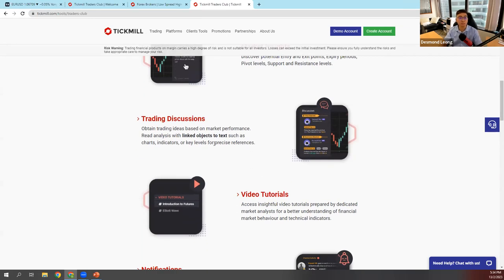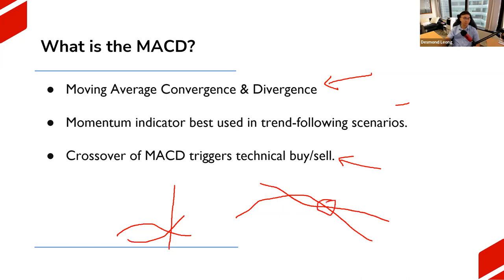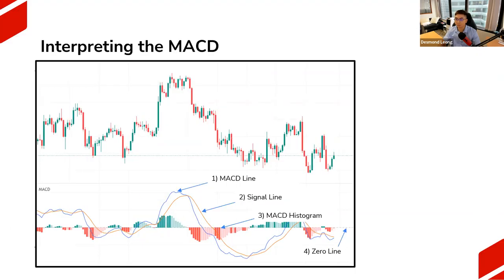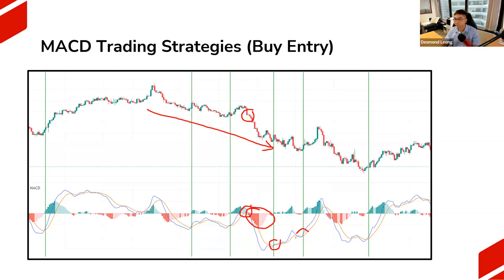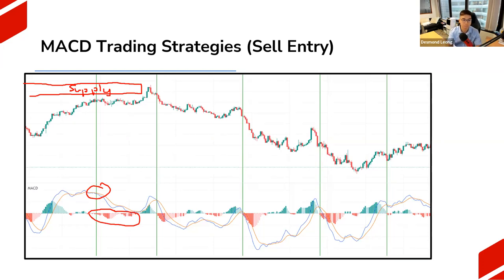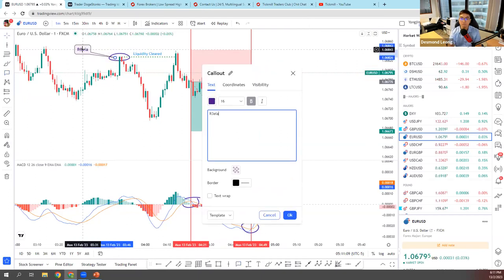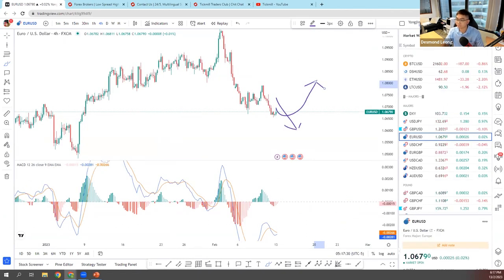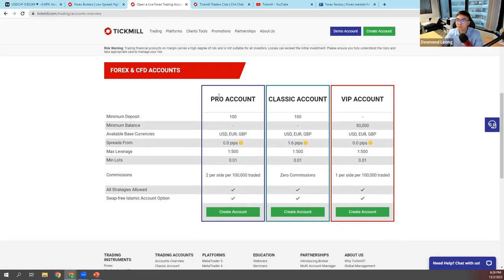MACD Masterclass | Yong Jin